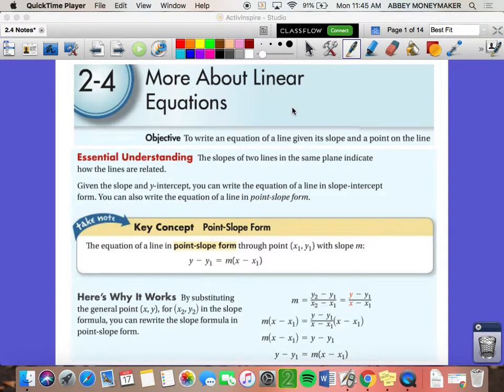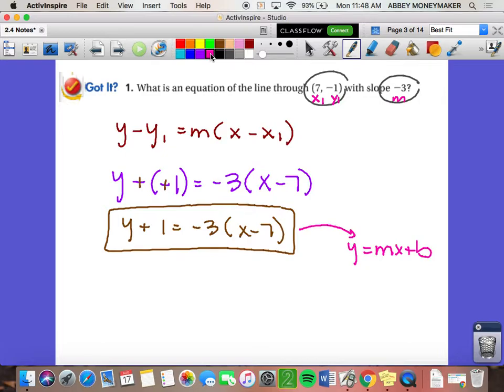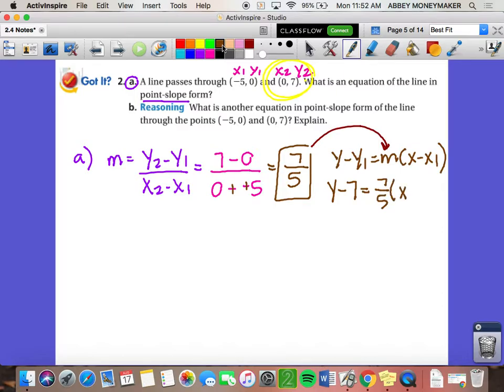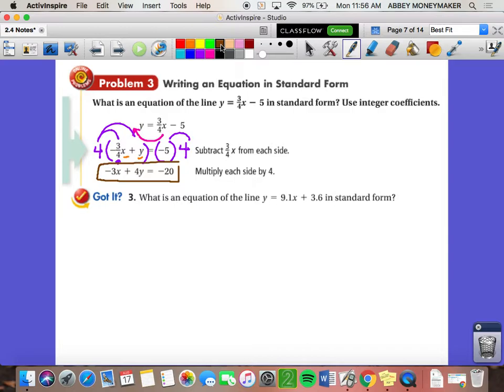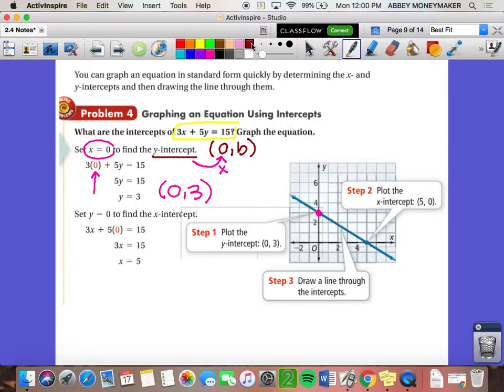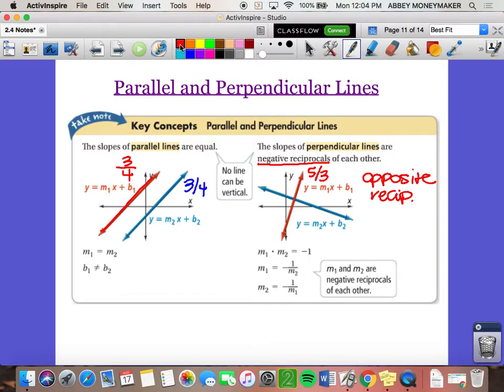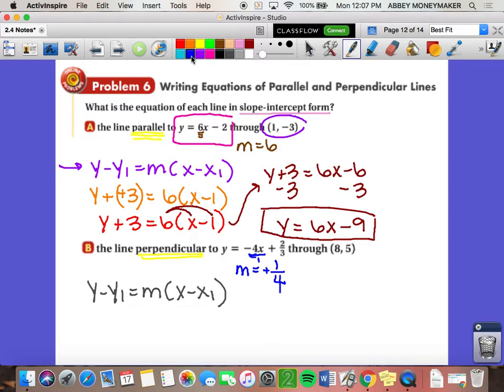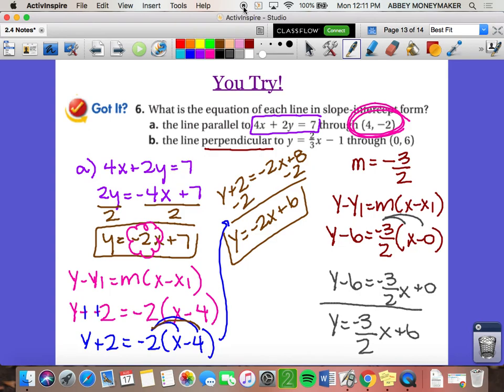MA Lesson #2 : 2.4 Video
Point Slope and Standard Form